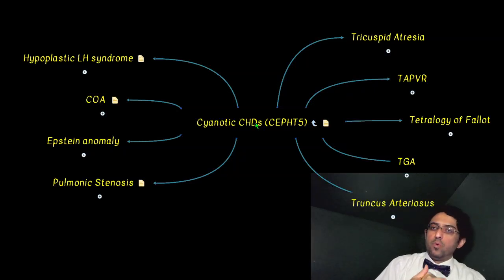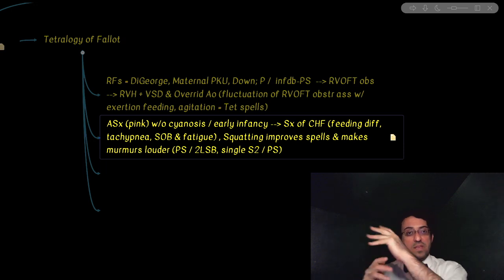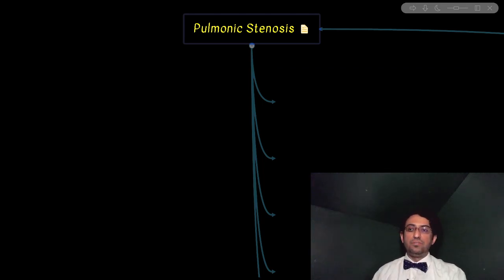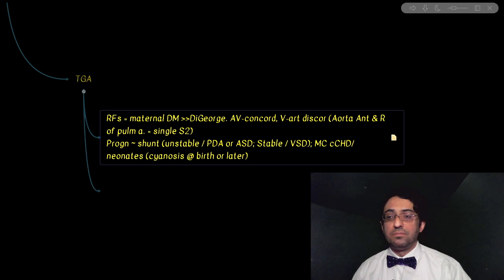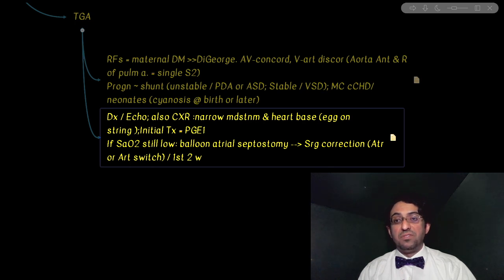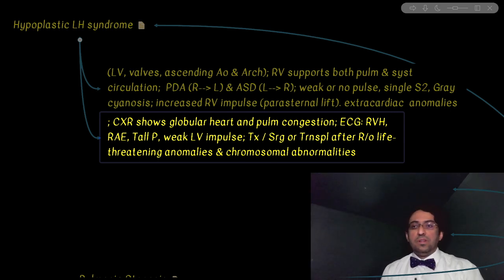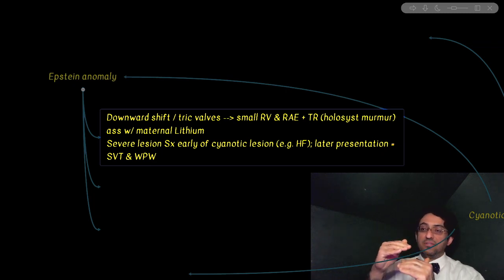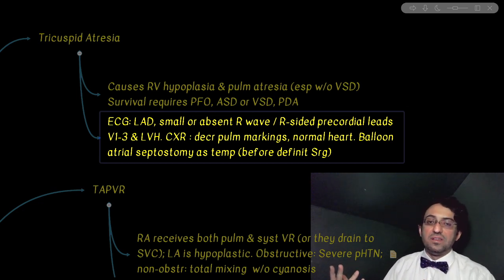Cyanotic Congenital Heart Diseases - 2023 Update (Tetralogy, Truncus, TGA, TAPVR, TA, HLHS, EA, PS)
High-Yield, Question - Based, Analytic non-memory-based understanding of Cyanotic Congenital Heart Diseases: Tetralogy of Fallot, Truncus Arteriosus,  D-transposition of Great Arteries, Total Anomalous Pulmonary Venous Return, Tricuspid Atresia, Ebsteins Anomaly, Hypoplastic Left Heart Syndrome.